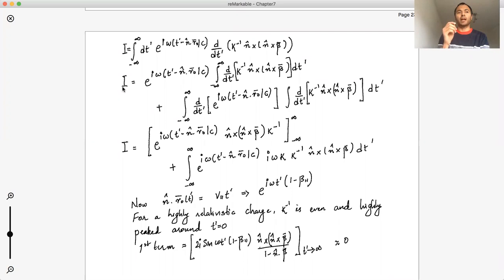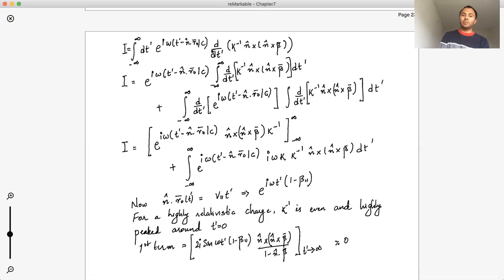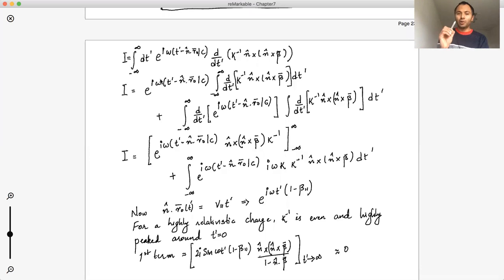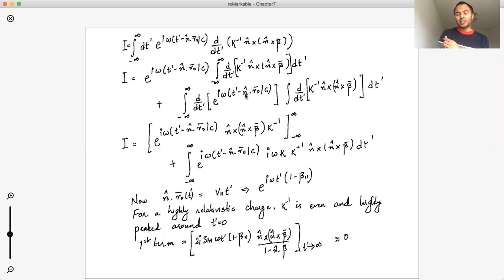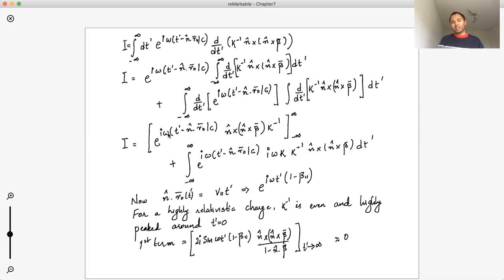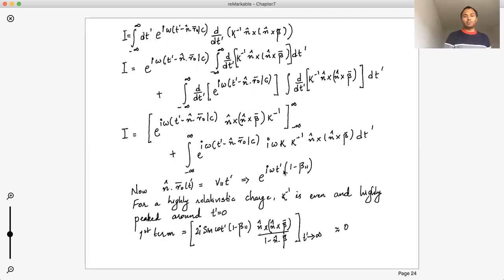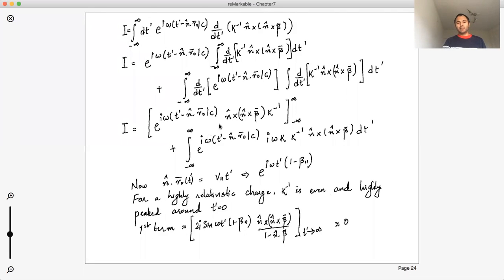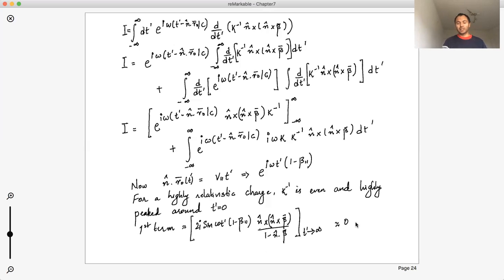Clarification on derivation of synchrotron spectrum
Thanks to Hanneke for the question which led me to this video and as it turns out there is a subtle point in the derivations that is not discussed in most textbooks!